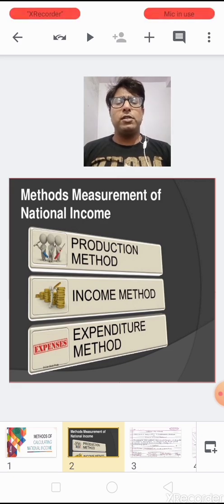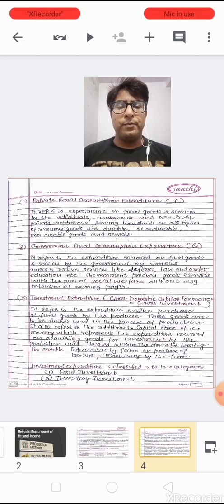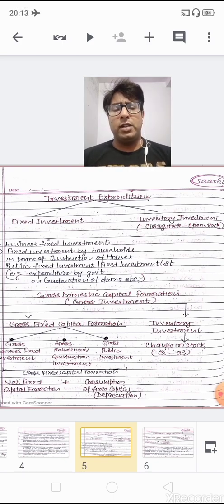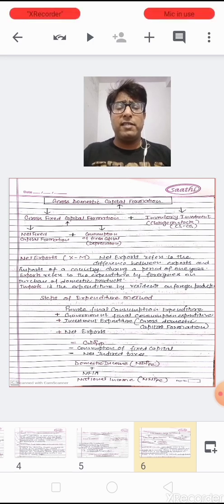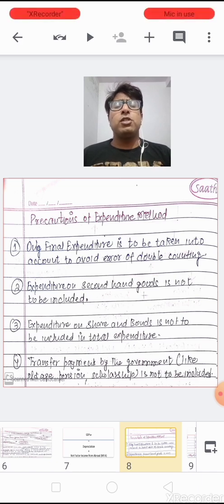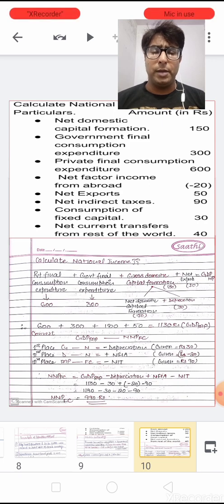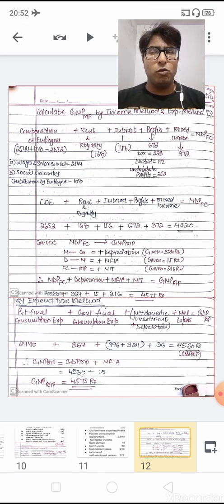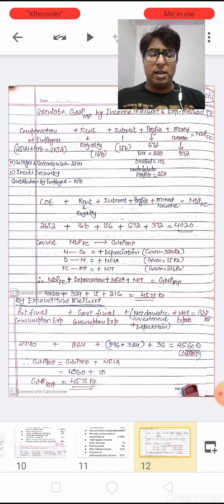Copy of Class12 | Economics Chapter 4 : Methods to Calculate National Income part 4 | 20 May 2020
Copy of Class12_Economics_Chapter 4_Methods to Calculate National Income_part4_200520